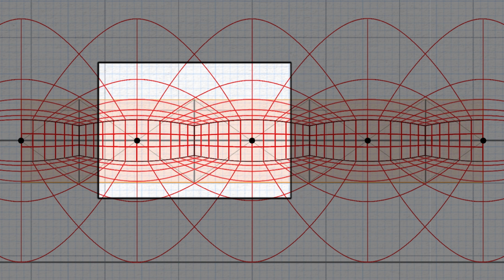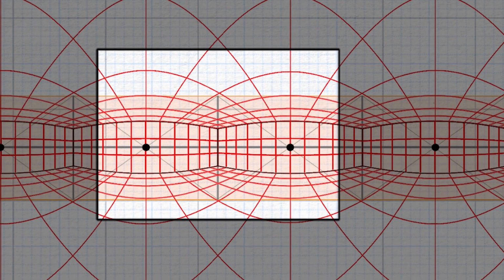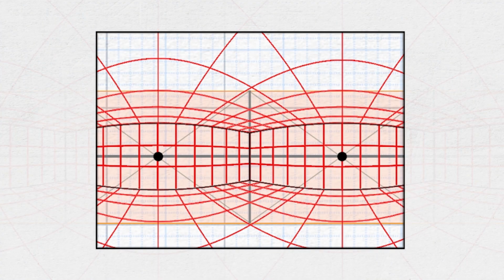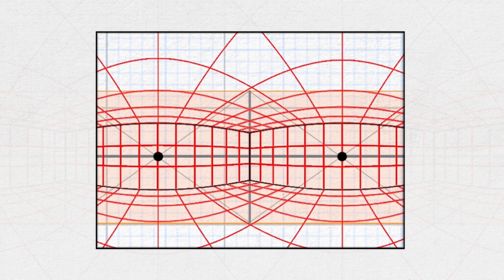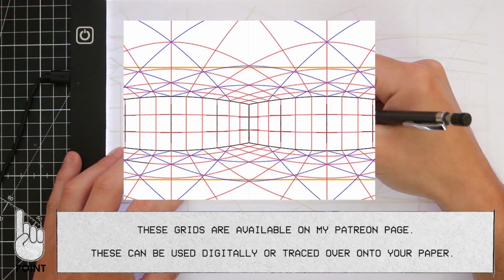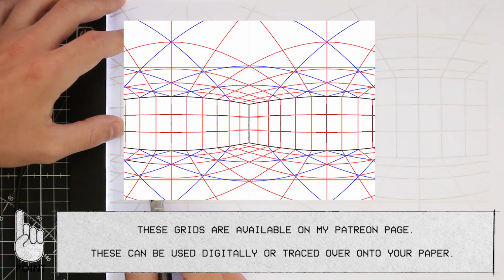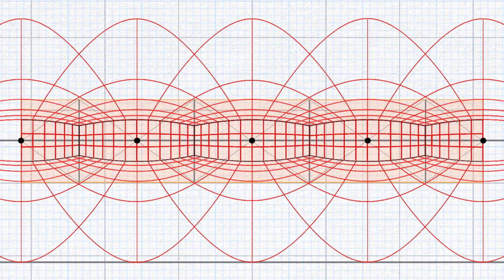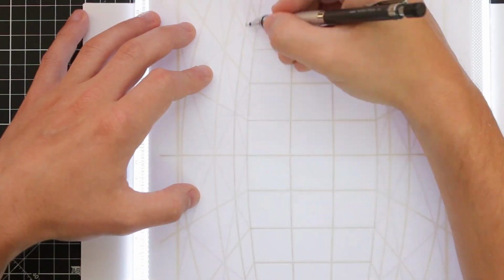Creating Drawings in 4-Point Perspective! - Advanced Perspective 09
In this episode we create some 4-point perspective drawings using the grid I had constructed in an earlier video.